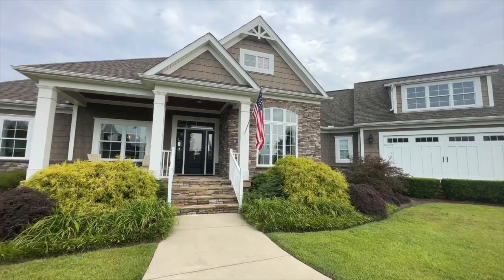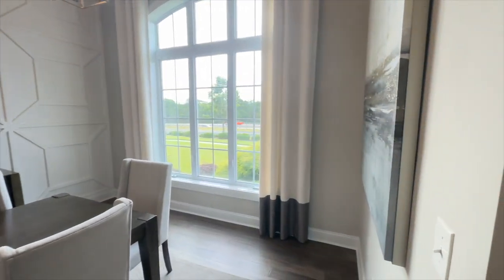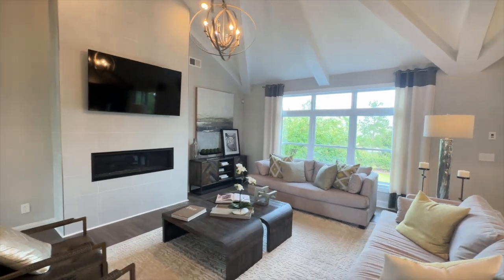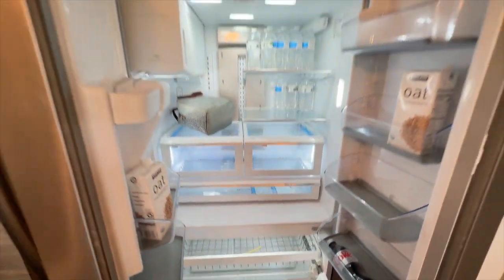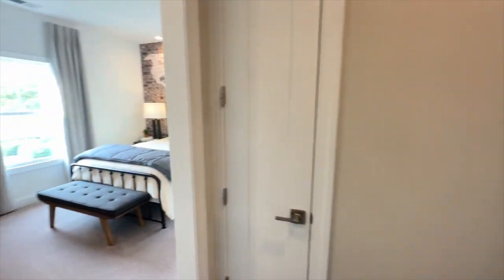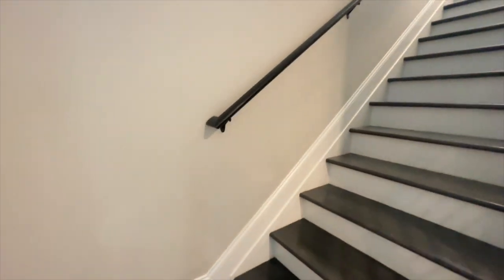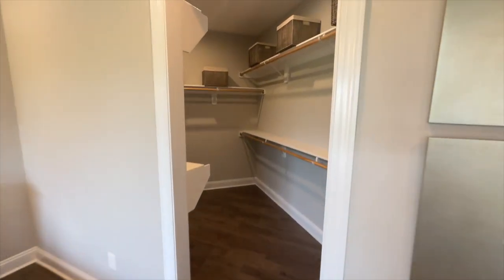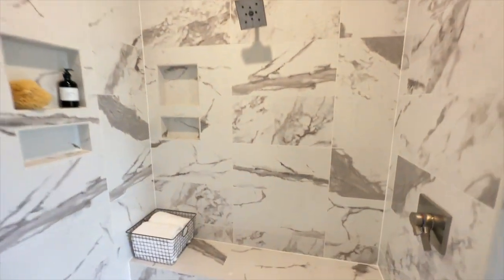Amazing Custom Built Home | BEVERLY II | Mobilehomediva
Hey Family

Enjoy this new camera work. Let me know how you like it!

Schumacher Homes
743 Jacobs Mill Pond Rd.

Beverly II Carolina
Starting at
$442,287

Christie Vaughn
4920 Bill Gardner Parkway # 103